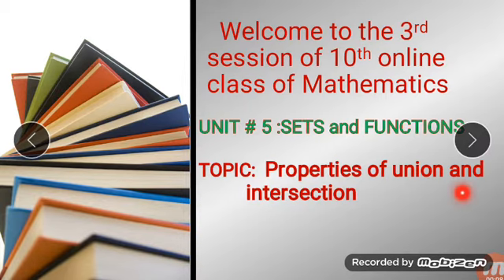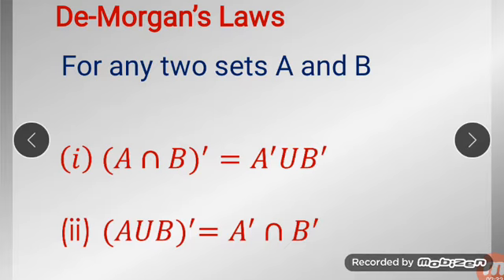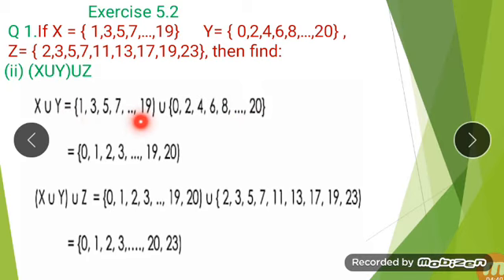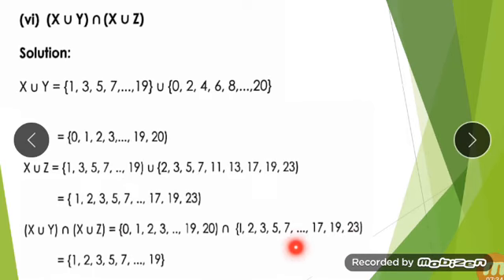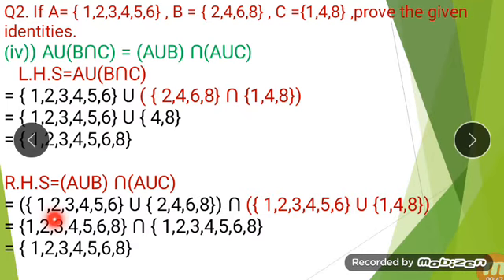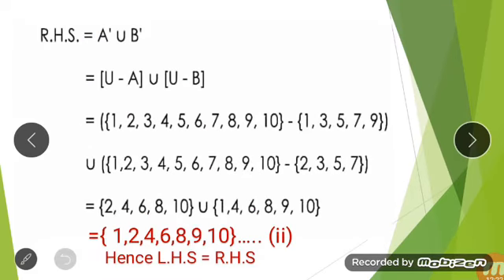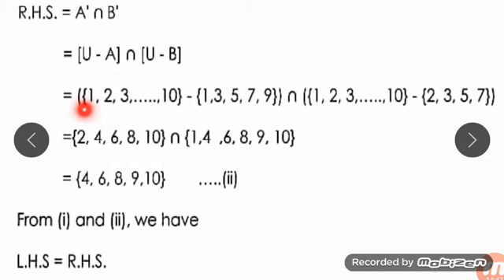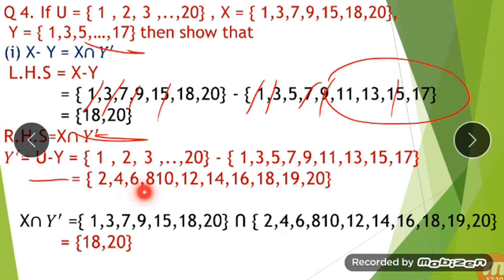Class 10th Maths (Week 10.3)